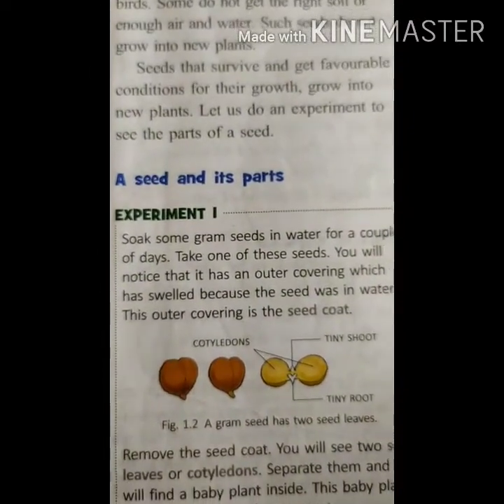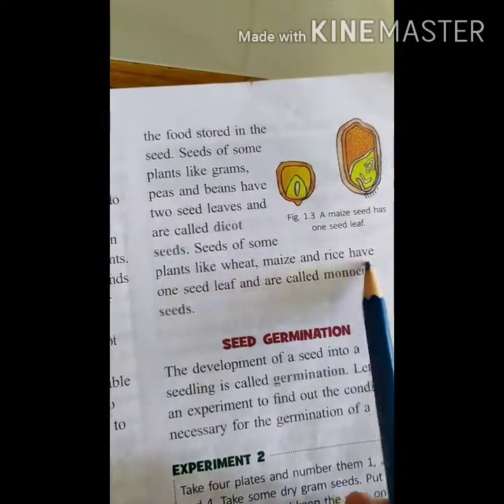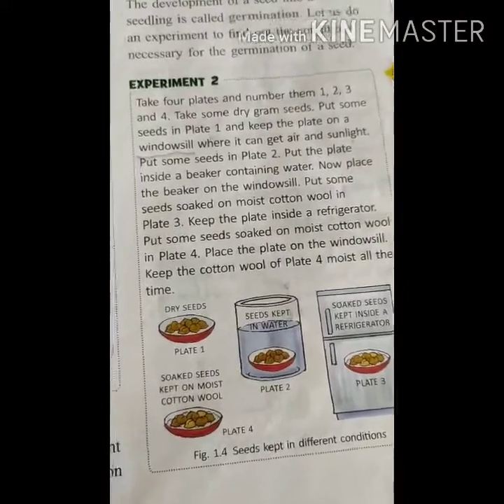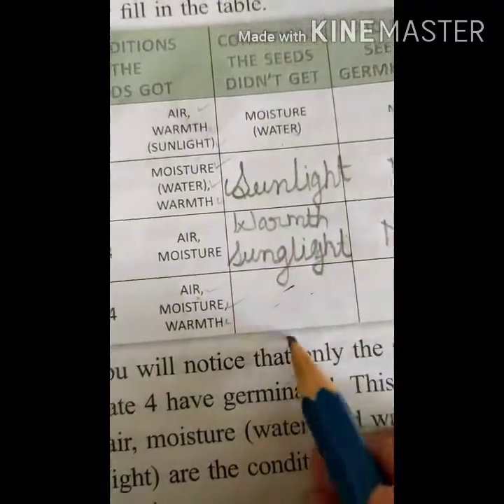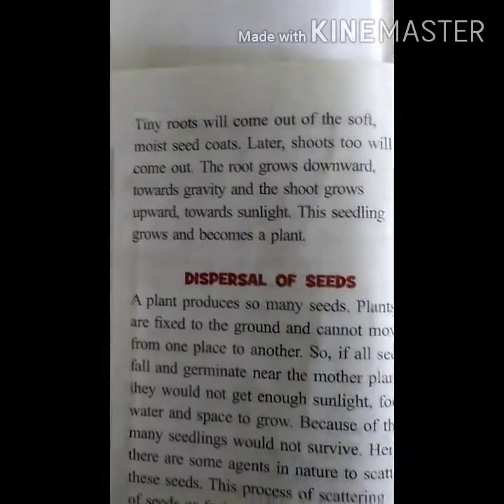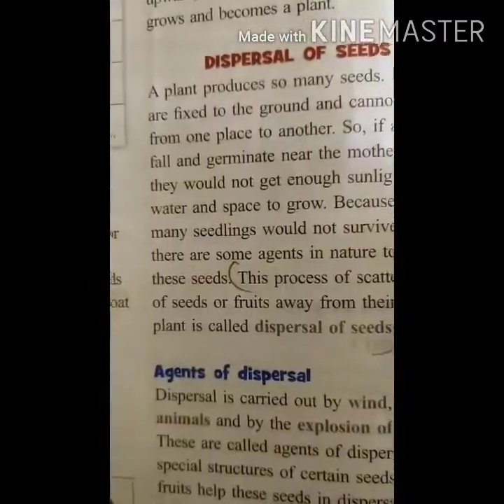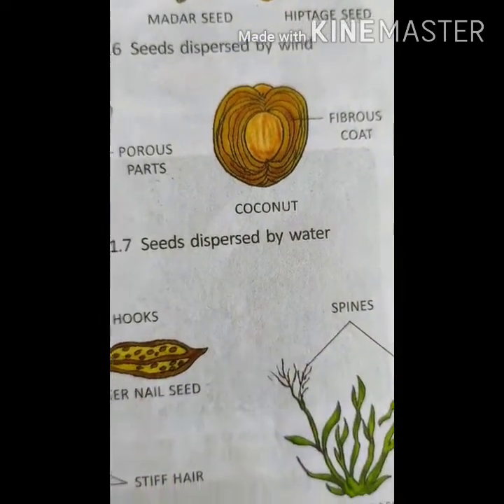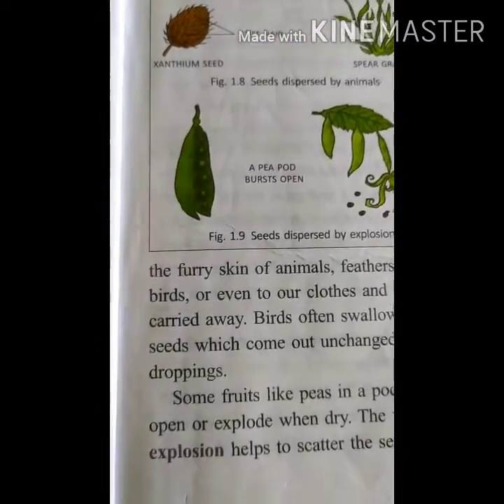Science class 5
Textual reading